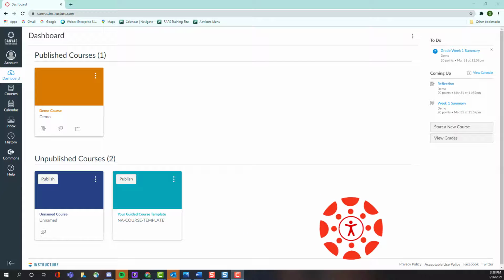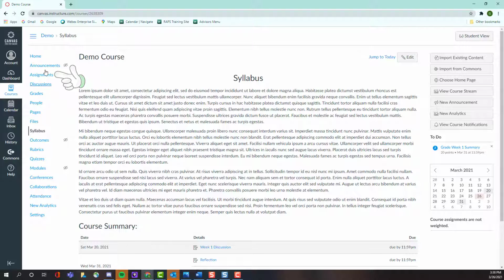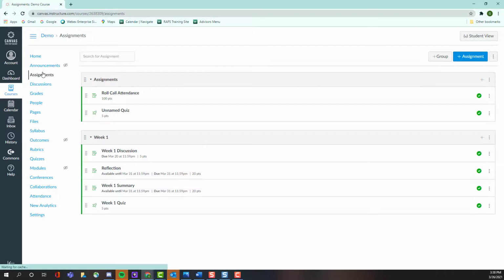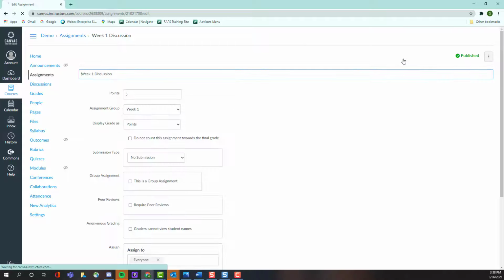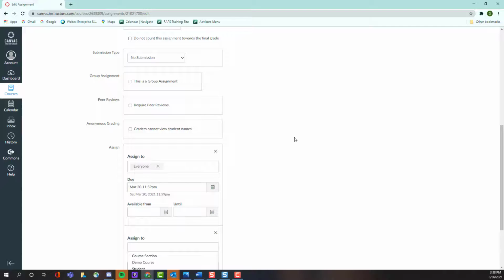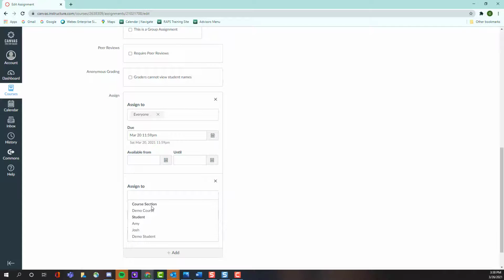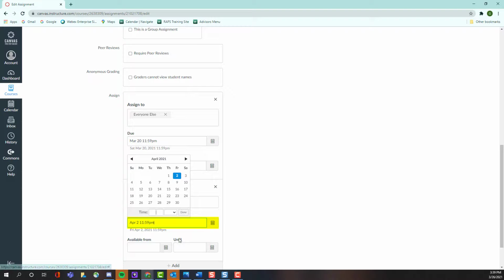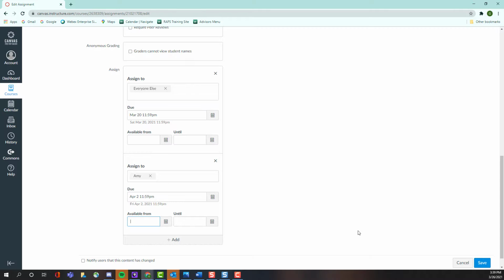Modified Assignment Dates Canvas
This  tutorial explores how to create differentiate due dates for Canvas assignments